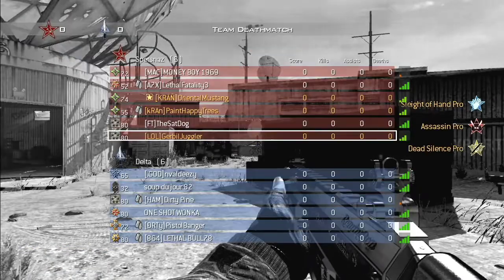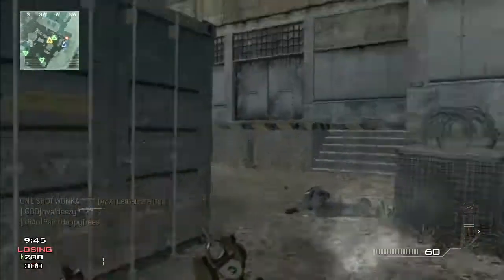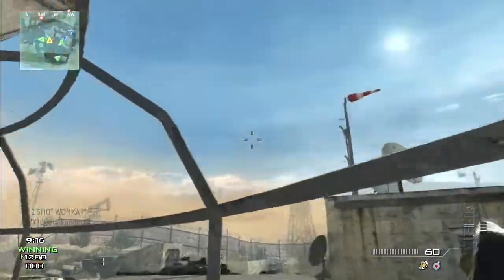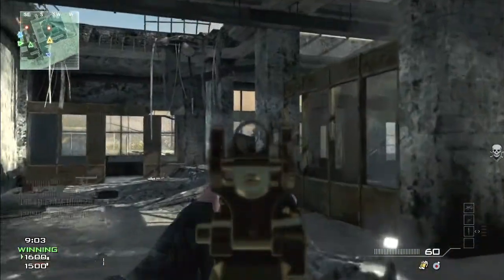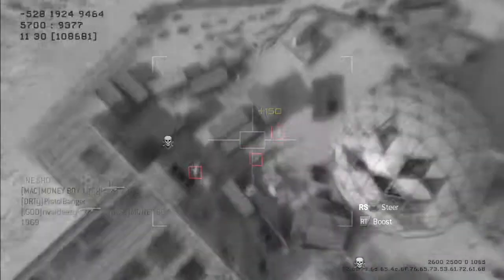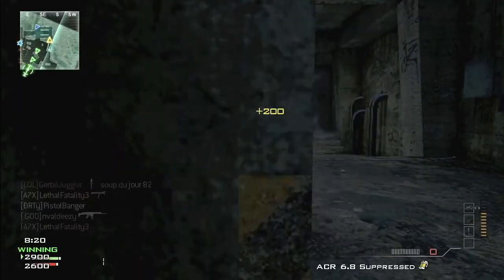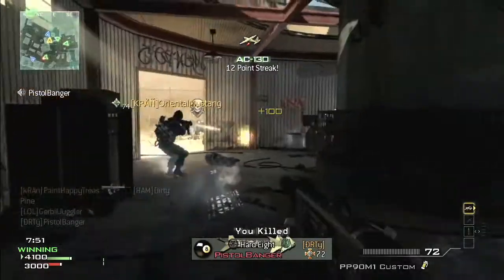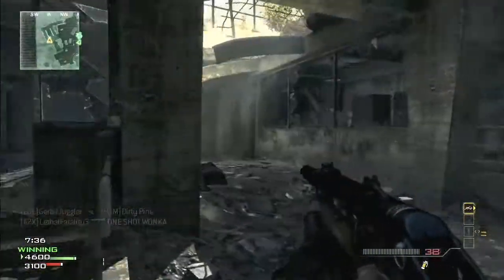Modern Warfare 3 - Team Deathmatch on Dome (30-2) [ACR 6.8 + Predator Missile + AC-130]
Well, here is a match I played while using the assault package. I rarely use it, since the support is much easier, and I love using the EMP against opposing teams when they get a nice killstreak lol.

So this match I ended up 30-2, with help from predator missiles and an AC-130. Not to bad lol. Enjoy the video!